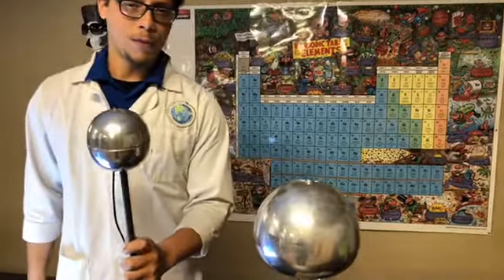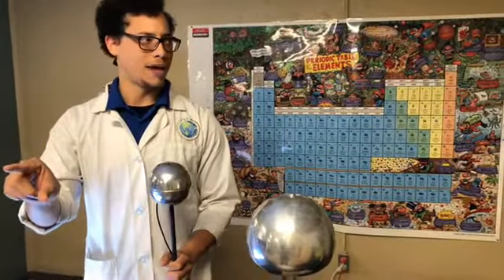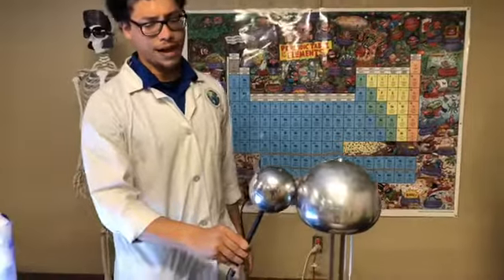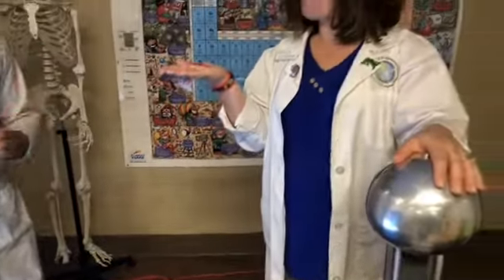Digital Lab: Van de Graaf Generator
In today's digital lab, we are learning about the Van de Graaf Generator as part of Ocala Recreation and Parks' StayAndPlayOcala series!